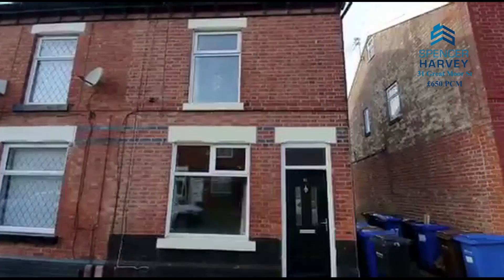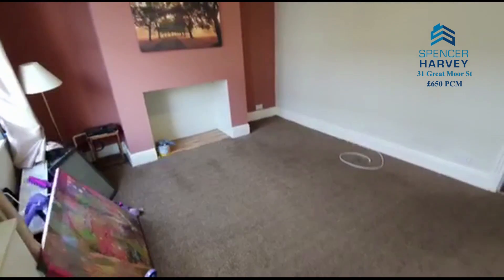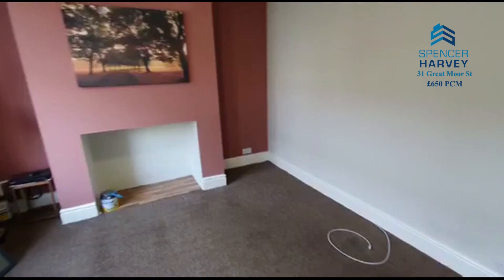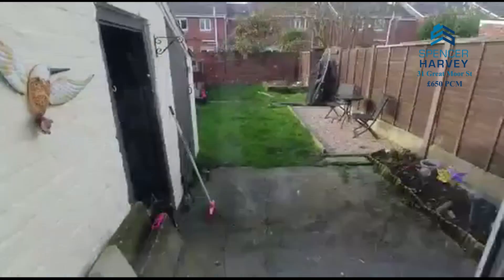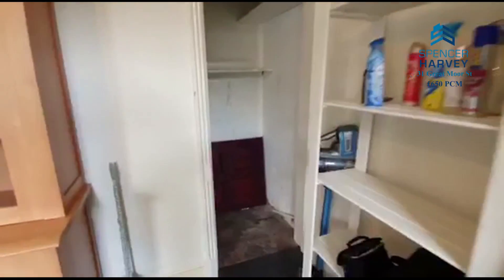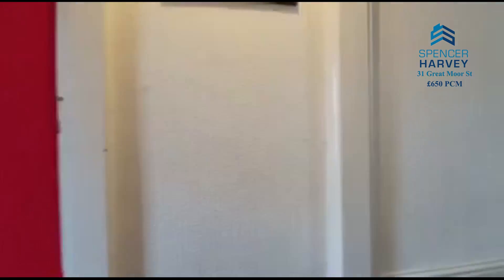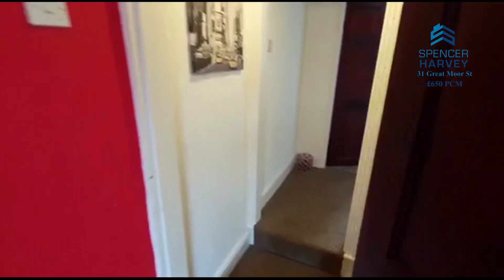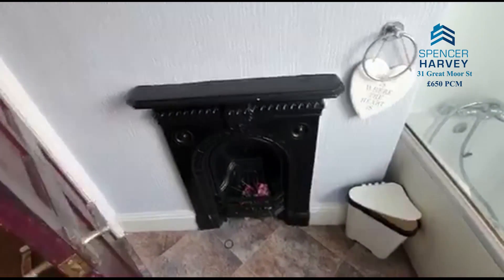Great Moor Street, Great Moor, Stockport, SK2 7PQ